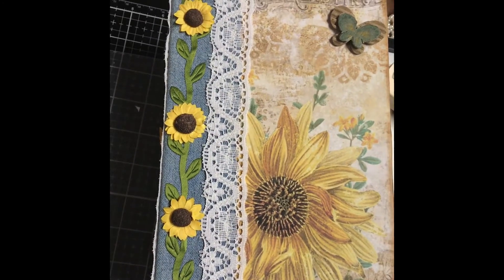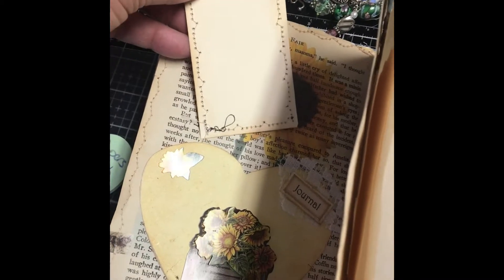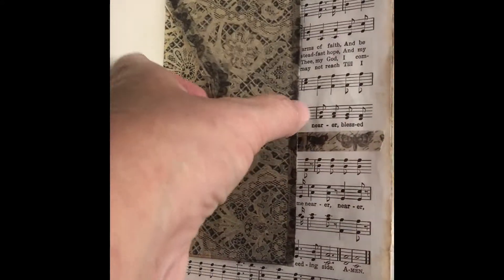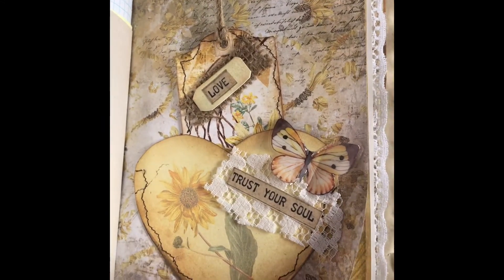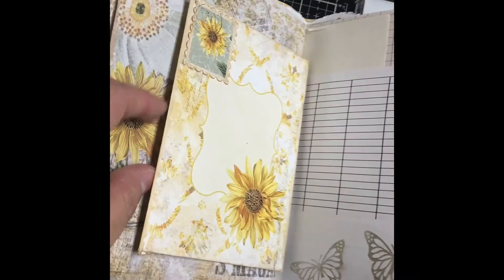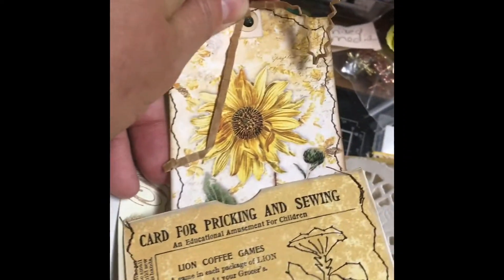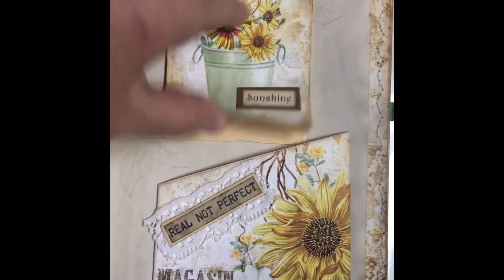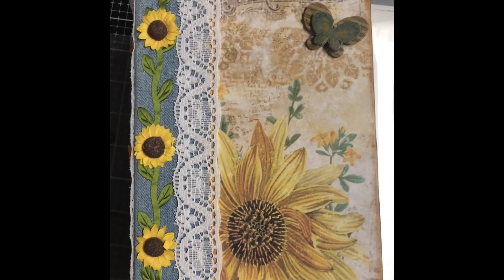Sunflower Journal 9 27 21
SunFlower Journal -1st YouTube Video, I created this as a gift to my niece for her wedding.